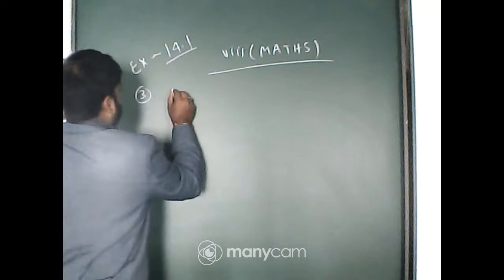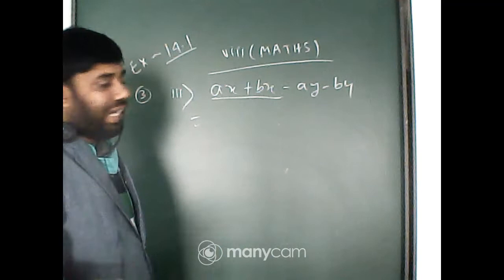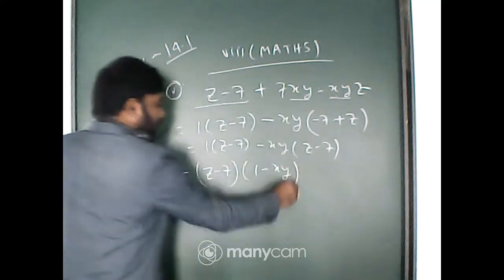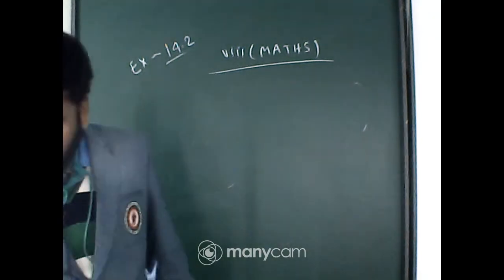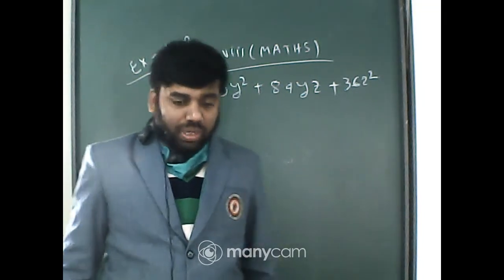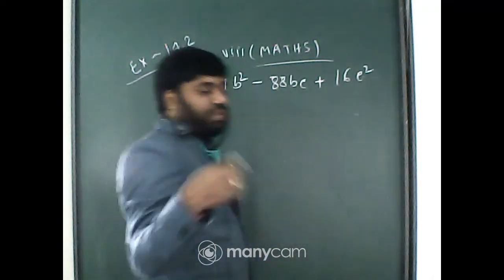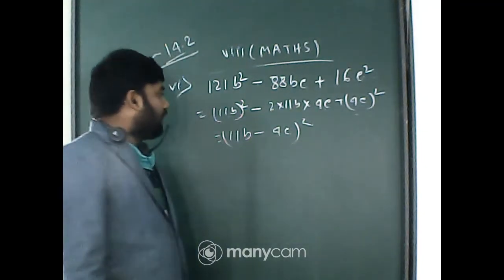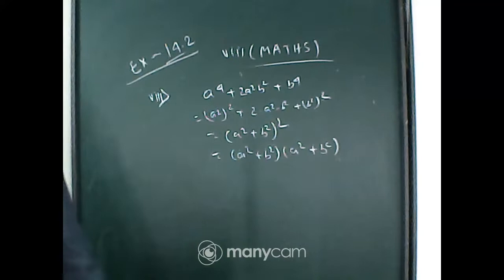CLASS : VIII SUBJECT : MATHEMATICS (LIVE)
CLASS : VIII
SUBJECT : MATHEMATICS
TOPIC : FACTORAIZATION
TEACHER :UTPAL ADHIKARY